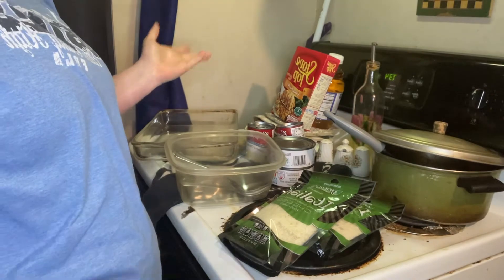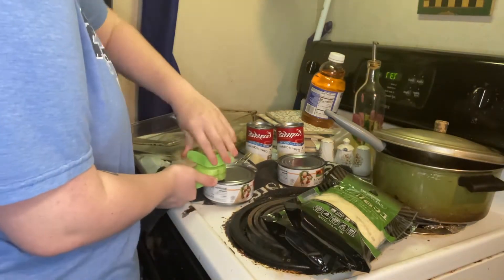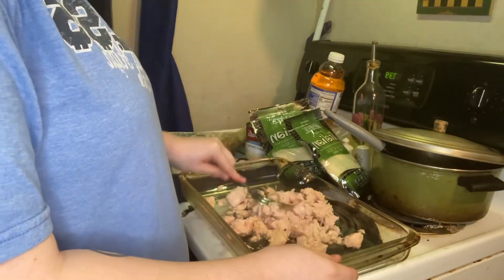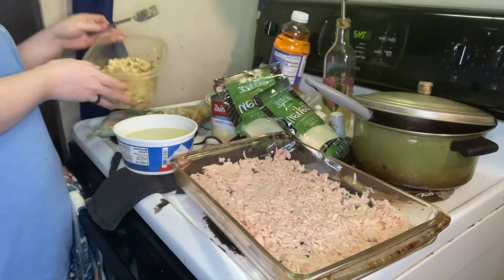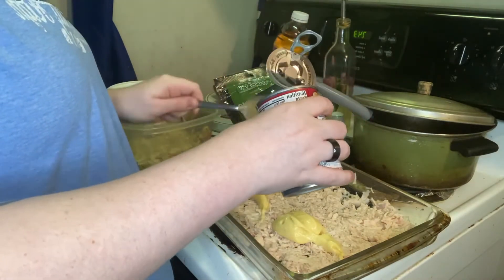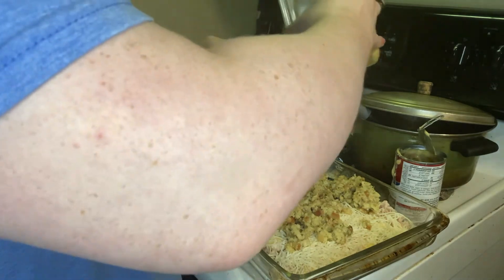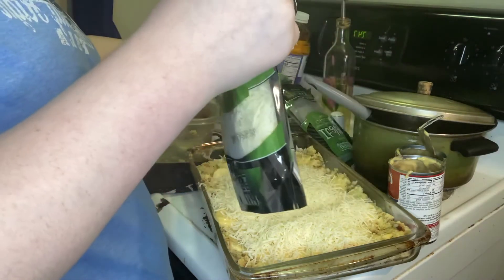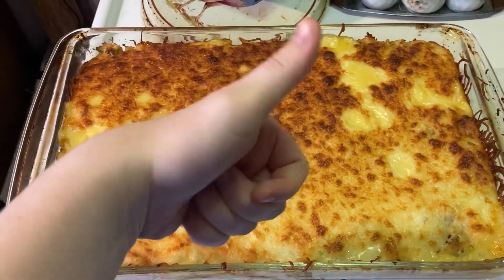SAHM:| How To: Chicken 🥘 Casserole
Hey everyone it’s been awhile since I’ve made a cooking video tonight I made chicken casserole for me and Joseph and it was delicious so I figured I would share with y’all how I make mine hope you enjoy!

Simply Nikki

Simply_nikki315